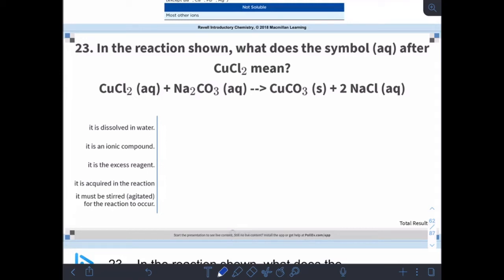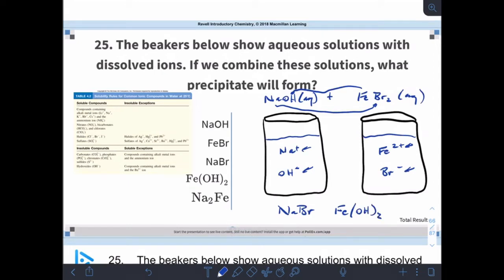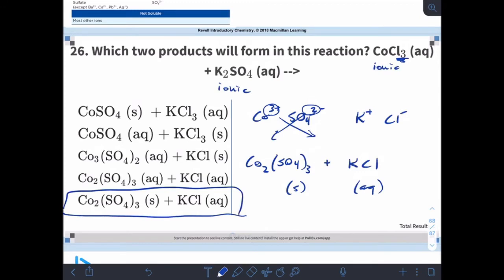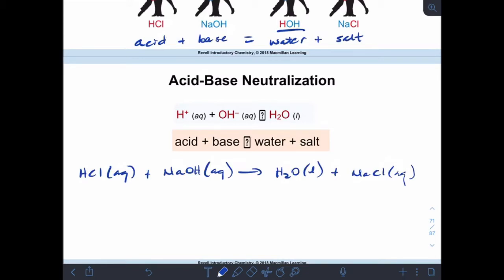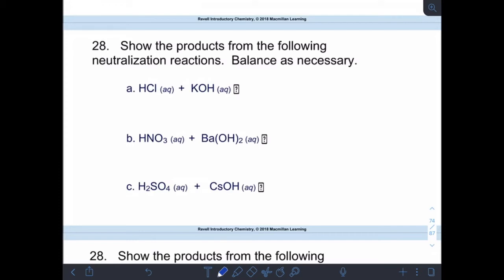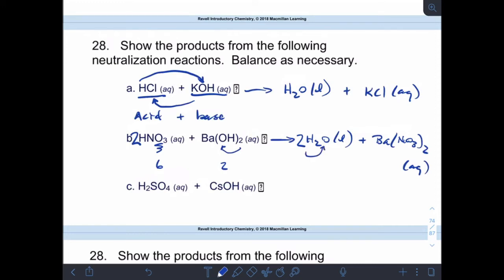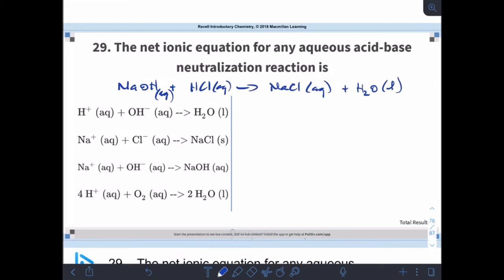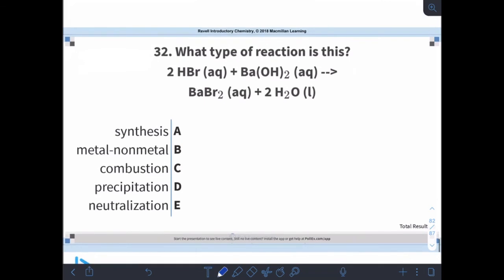Chem101 Ch 6 lecture video 6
More solubility and acid-base neutralization reactions